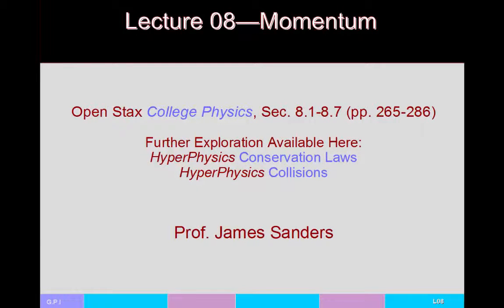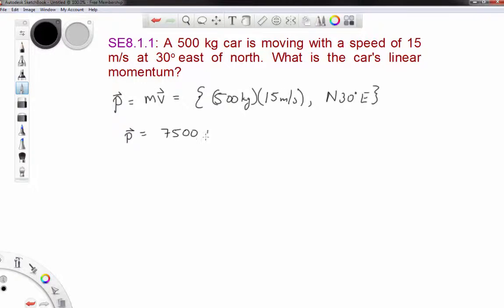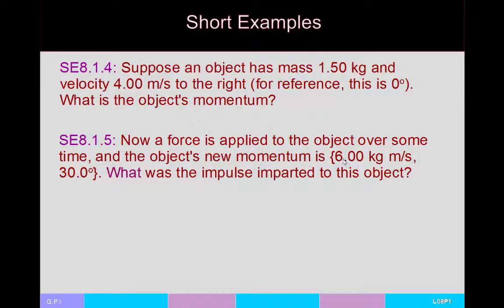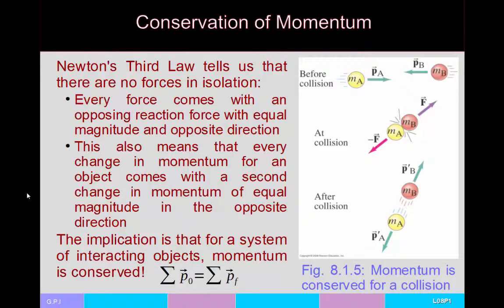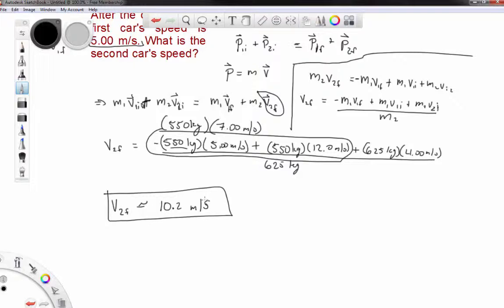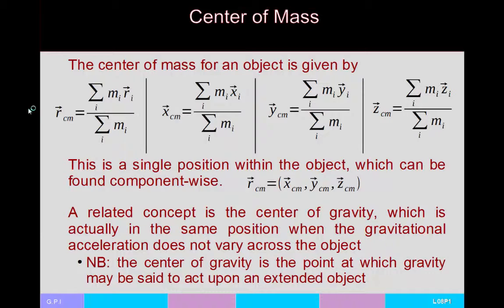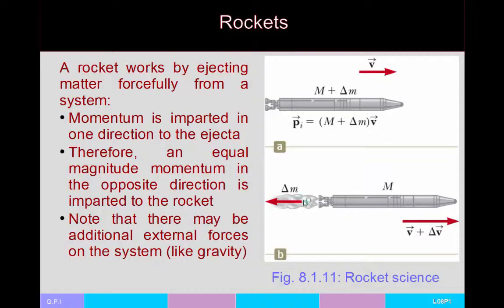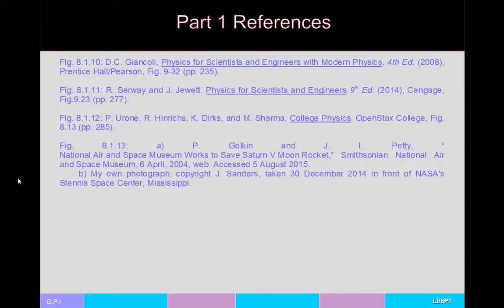Introductory Physics L08P1--Linear Momentum (Faster Version)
A lecture about momentum for the introductory physics courses. This is an introduction to momentum, impulse, center-of-mass motion, and conservation of momentum.